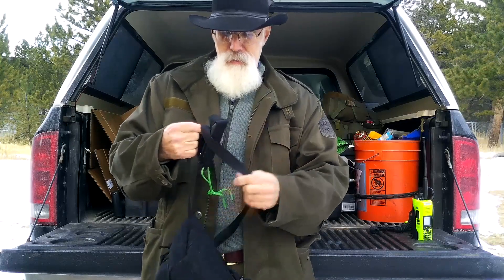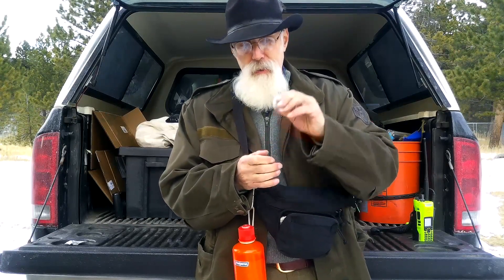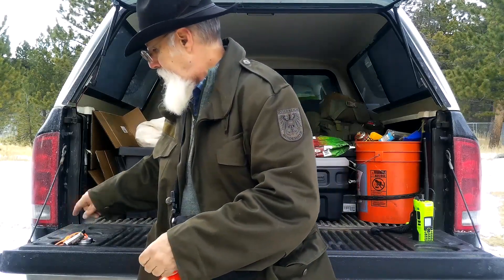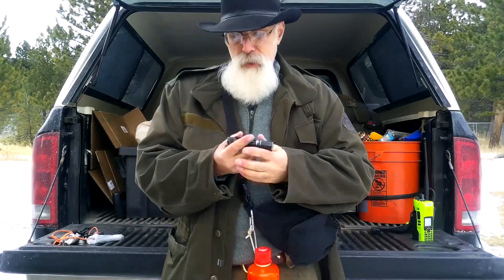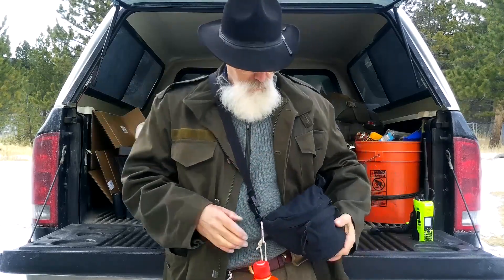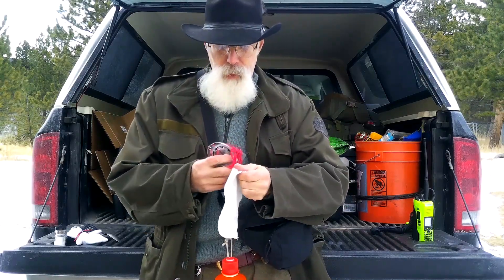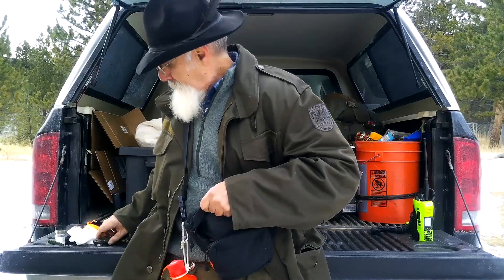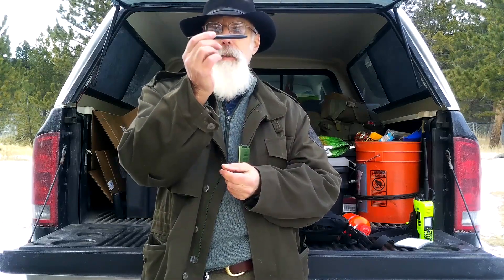A Beginner's Guide to the Apocalypse Part II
This is a continuation of the Beginner's Guide to the Apocalypse in which we discuss daypacks and "I Can't Get Home" (ICGH) bags.